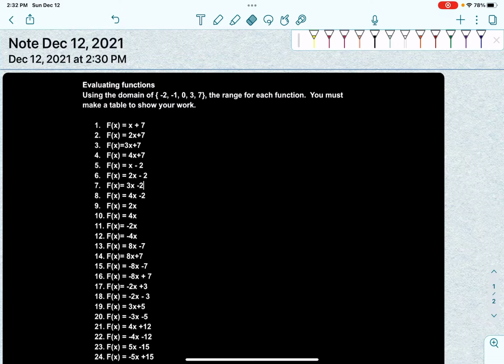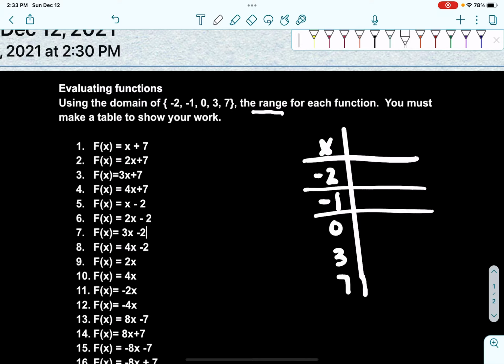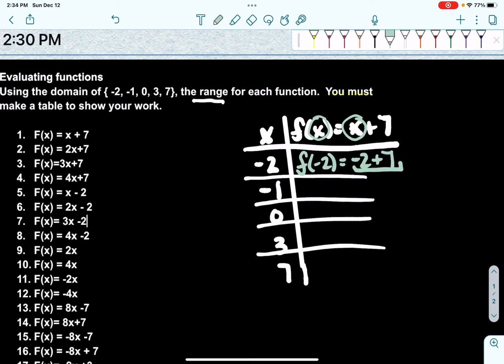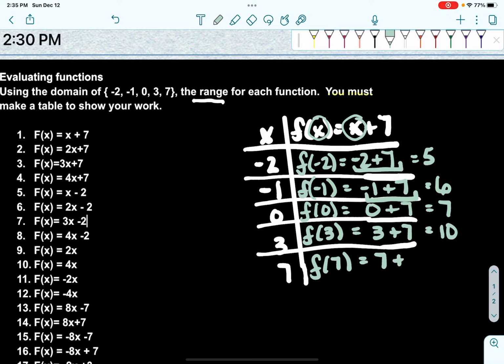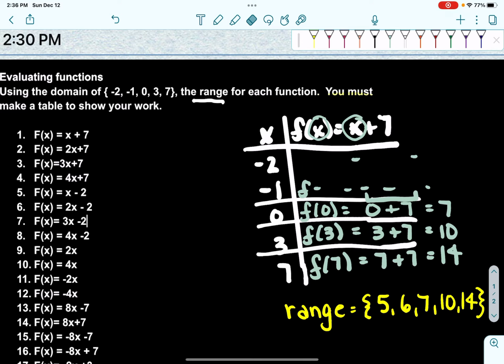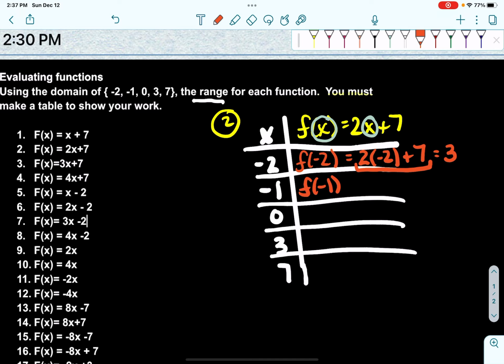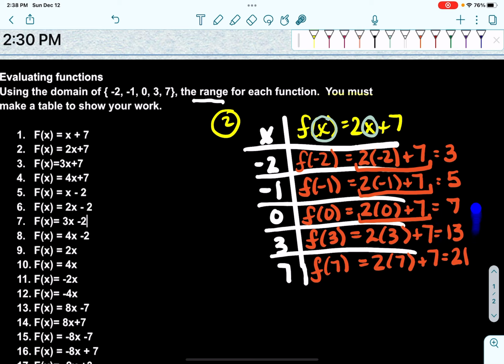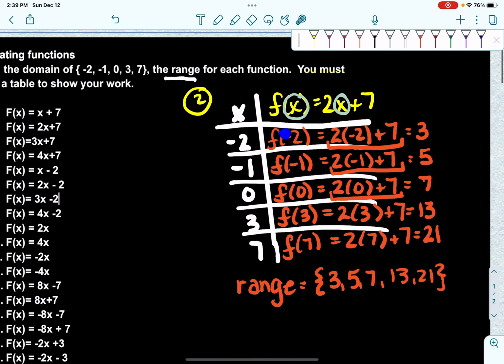Evaluating Functions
Mrs. Hesslau
Algebra 1